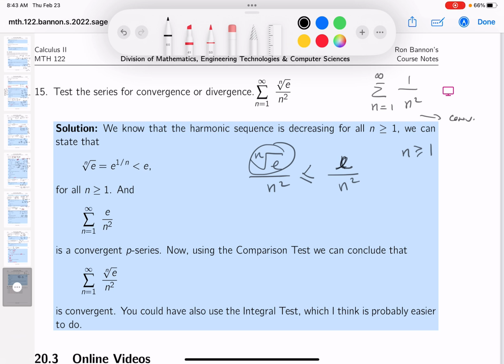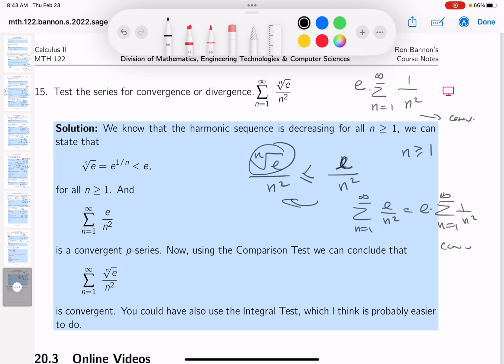mth 122 20 02 15